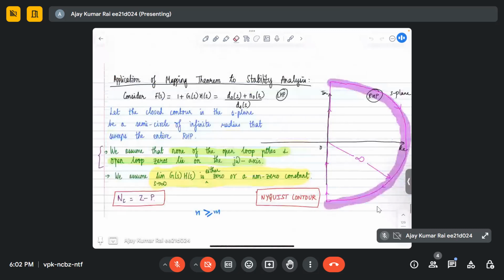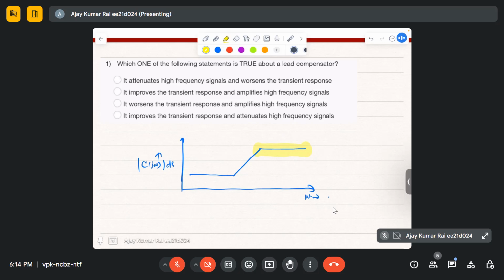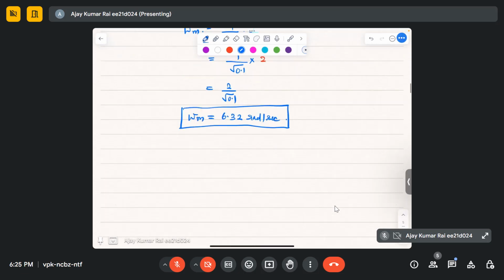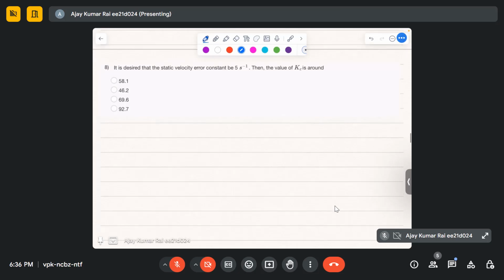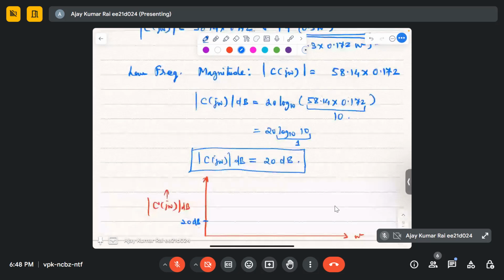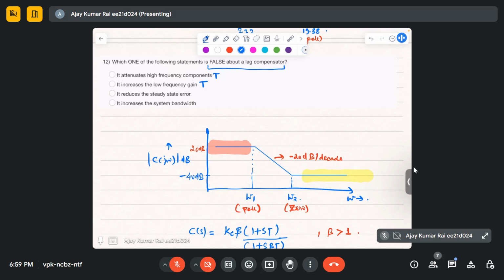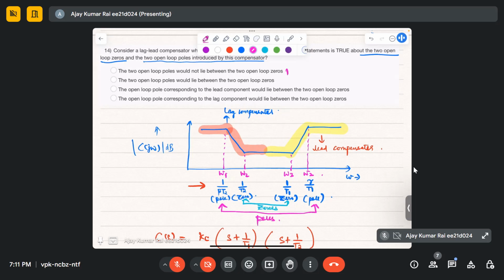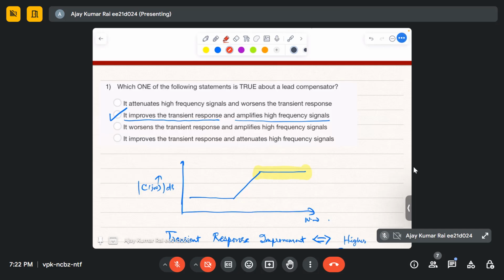Control System Tutorial 12 [watch at 1.5x for better experience]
Problems on Compensator Design(Lead, Lag, Lag-Lead) are covered in this tutorial session.